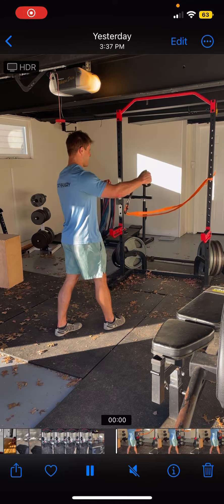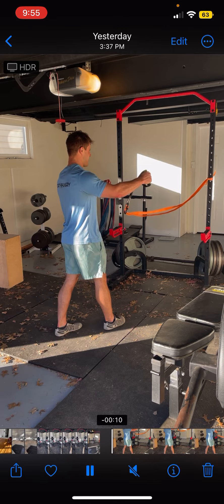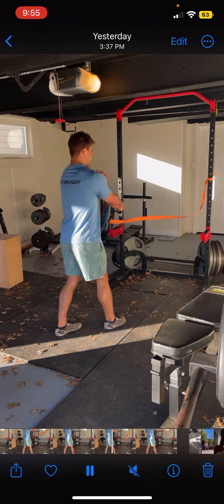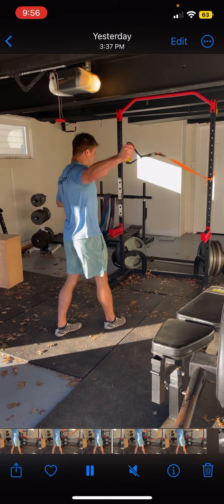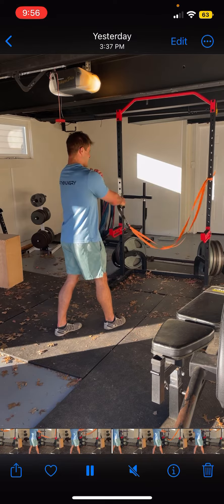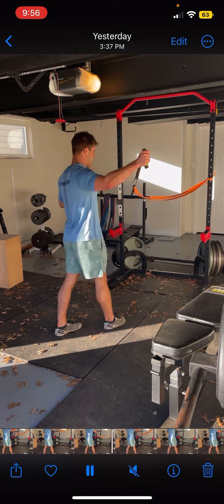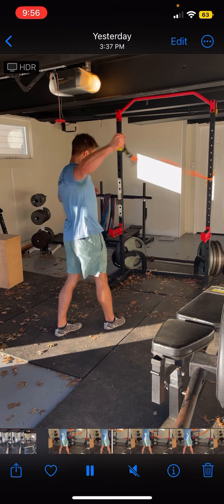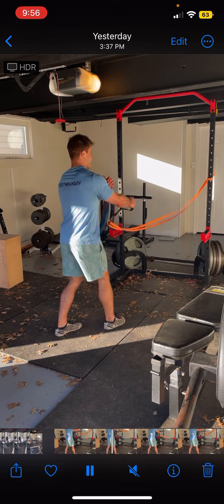Reverse Throw Impulse